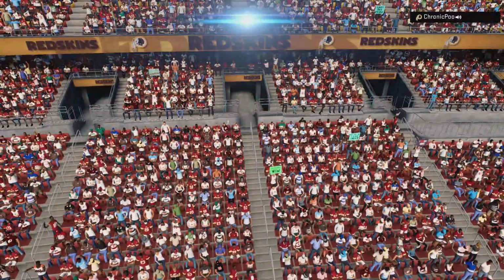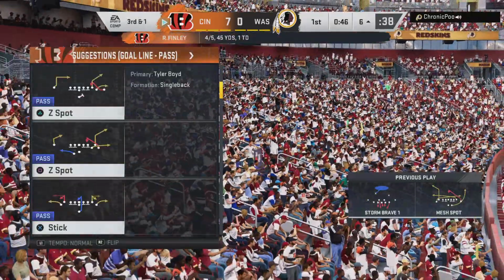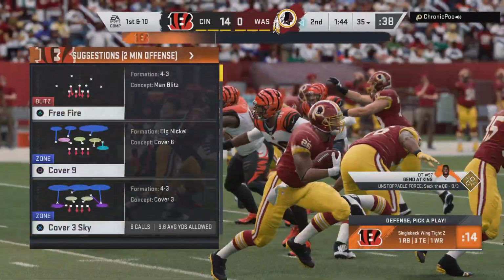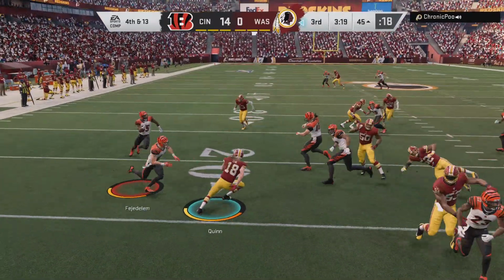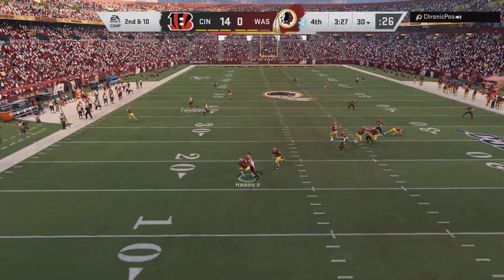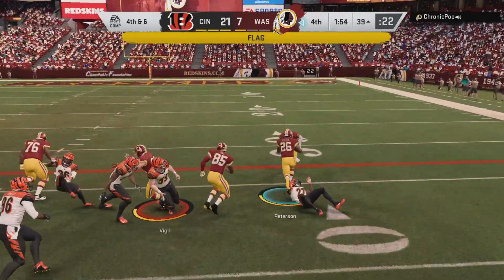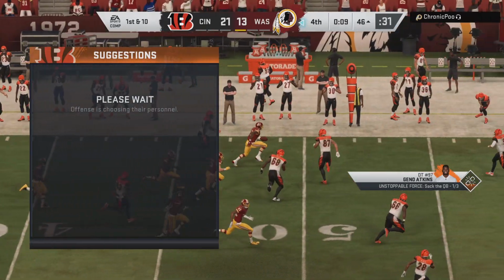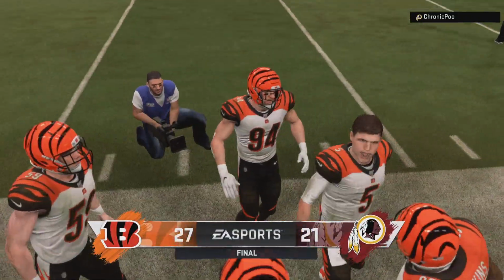RYAN FINLEY IZZ NICEEE Madden Secret Gemz episode 5 GAME WINNING OT TD